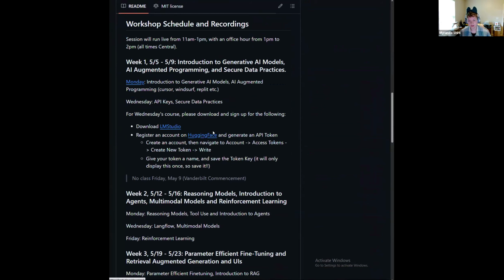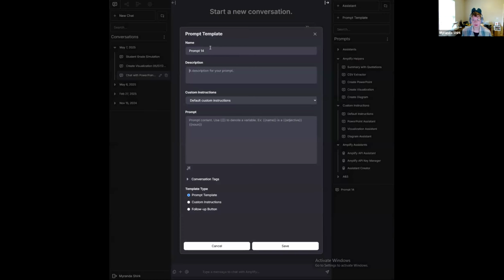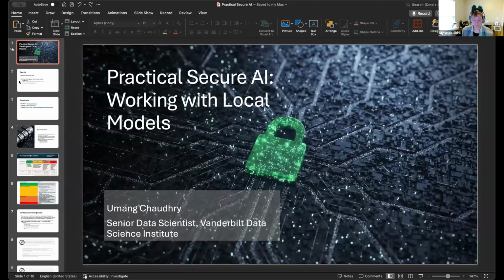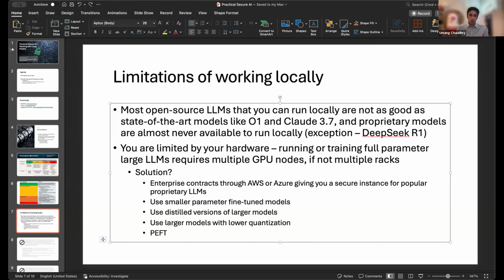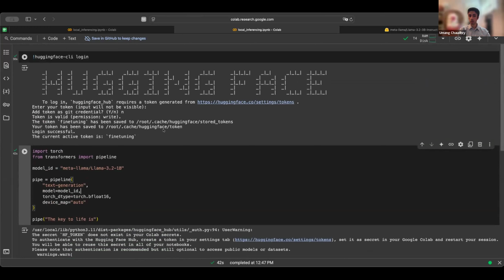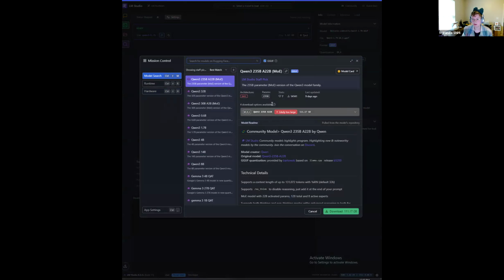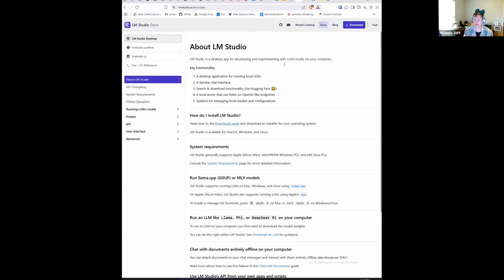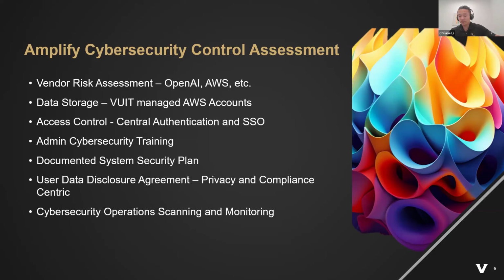AI Summer 2025 Week 1 Day 2: AI Security, Local Models & Ethical Implementation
In the second session of AI Summer 2025, the Data Science Institute at Vanderbilt University dives into critical considerations around AI security, exploring how to responsibly implement AI tools while maintaining data privacy and security.

Week 1 Day 2 Highlights:

Introduction to Vanderbilt's Amplify platform, a university-wide secure generative AI solution
Best practices for managing API keys and handling sensitive data responsibly
In-depth exploration of data classification standards and security implications for different sensitivity levels
Hands-on demonstrations of local inferencing options including LM Studio and Ollama
Special guest presentation from VUIT's cybersecurity team on AI implementation standards and governance frameworks
Practical strategies for balancing innovation with compliance requirements

This session equips researchers, students, and professionals with essential knowledge for implementing AI tools securely across various domains. Whether you're working with sensitive data, developing AI applications, or simply wanting to understand the security landscape around AI tools, this comprehensive guide provides valuable insights into responsible AI deployment.

Join us as we navigate the balance between leveraging powerful AI capabilities and maintaining robust security standards in today's evolving AI landscape.